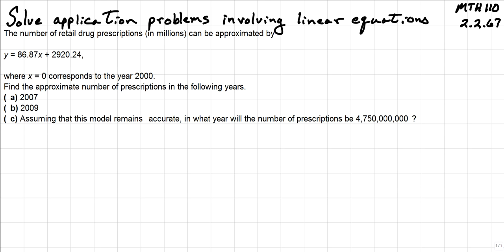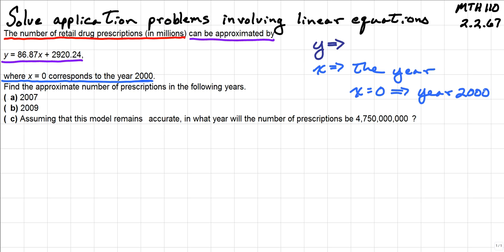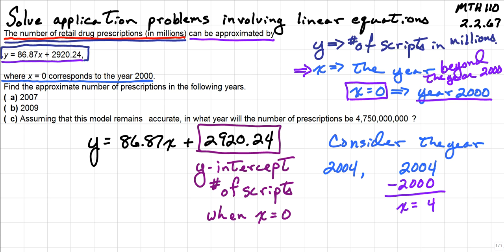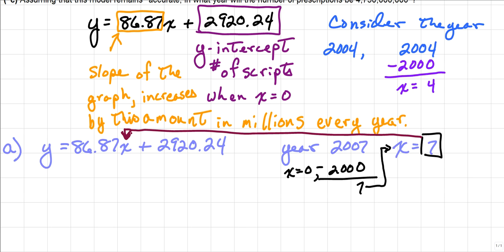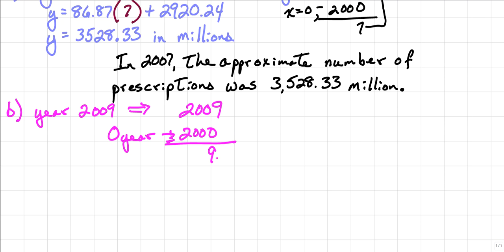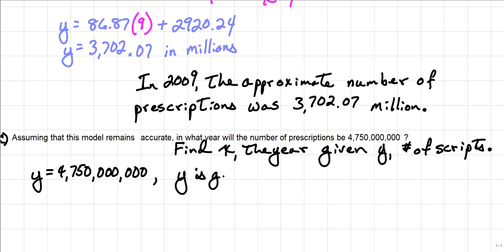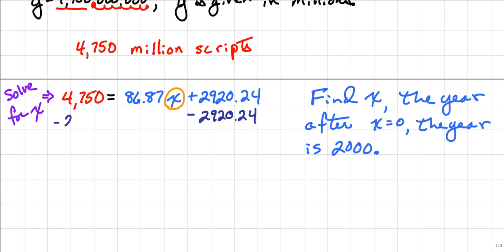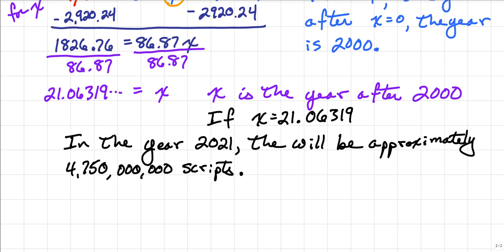Solve Application Problems Involving Linear Equations_MTH110_2.2.67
Application Problem Solving when dealing with linear equations.